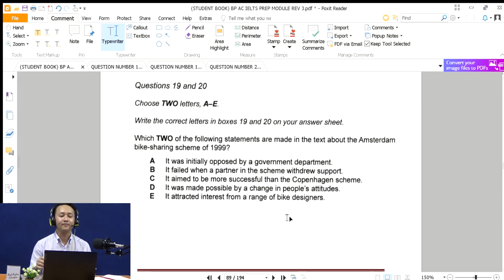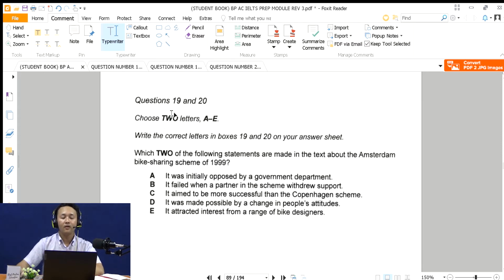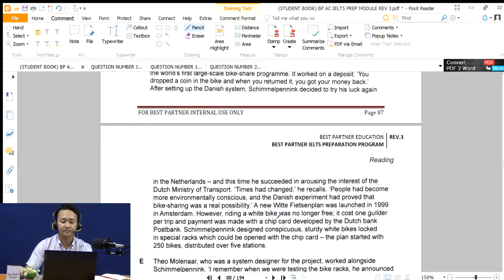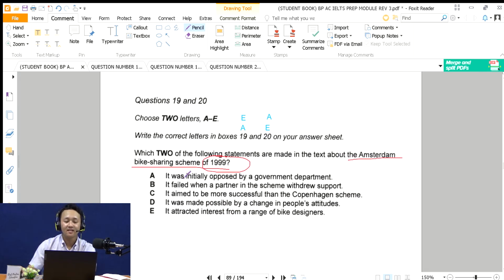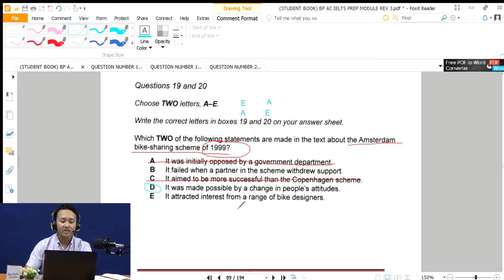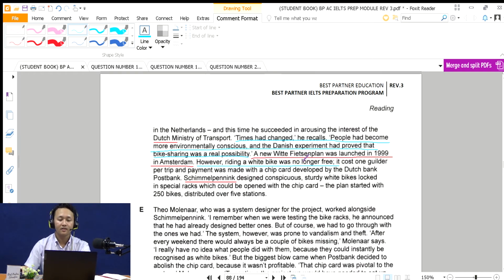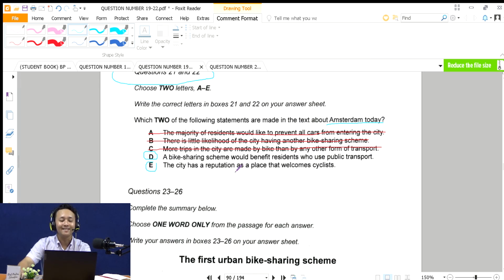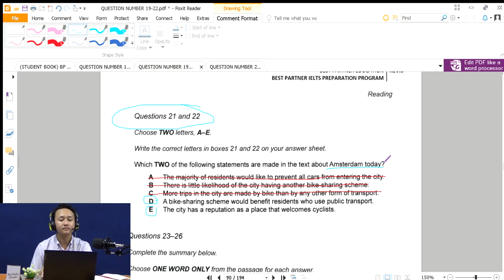IELTS READING MULTIPLE CHOICES QUESTION BY TUTOR KECE BEST PARTNER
Best Partner tidak akan membiarkanmu bingung menjawab soal dengan bentuk seperti video diatas, maka terciptalah video ini. Jangan lupa banyak latihan soal ya, jangan lupa juga pantau terus akun tiktok Best Partner, krna kita akan adain give away! Semangat!